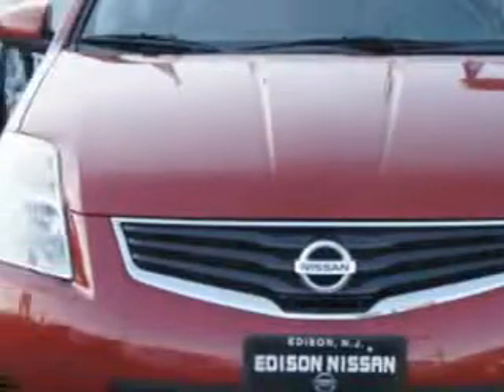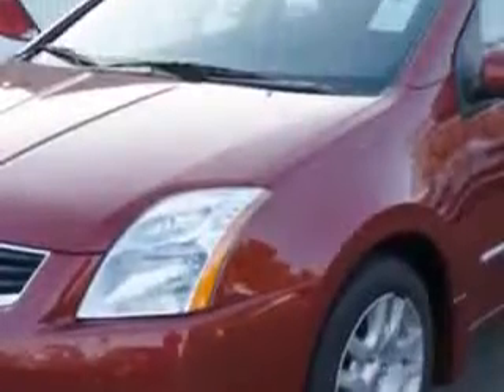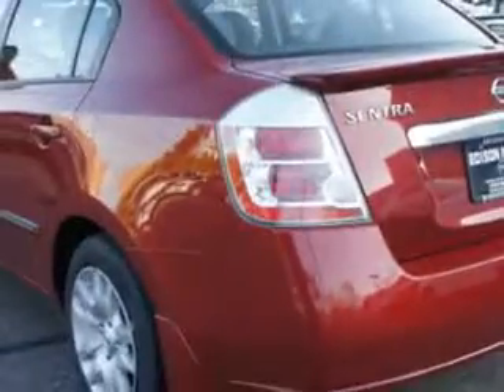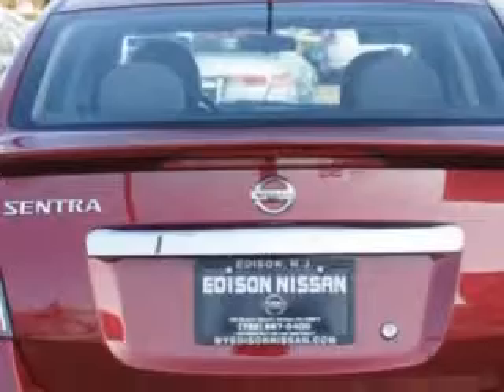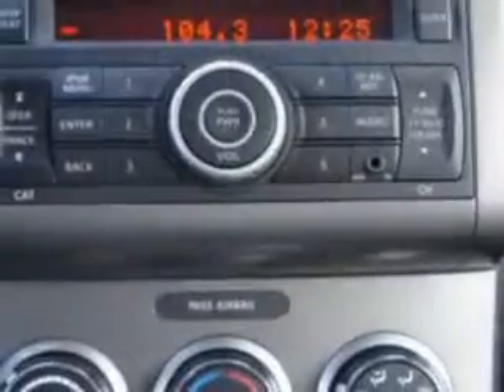2012 Nissan Sentra Edison Nissan Edison, NJ 08817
Nissan Sentra Imagine driving this Red Brick Nissan Sentra 4 Dr Sedan, equipped with a 4 Cylinder engine and an automatic transmission. Enjoy an exceptional 34 miles to the gallon on this great car with features like Remote Power Door Locks, Steering Wheel Radio Controls, Keyless Entry, Auxiliary Audio Input, Rear Spoiler, Tire Pressure Monitoring System, and much more. Enjoy the drive and have peace of mind in this Nissan Sentra. See us at Edison Nissan today!
MILES: 32,051
VIN:3N1AB6AP4CL746880

Edison Nissan
401 Route 1 South
Edison, New Jersey 08817